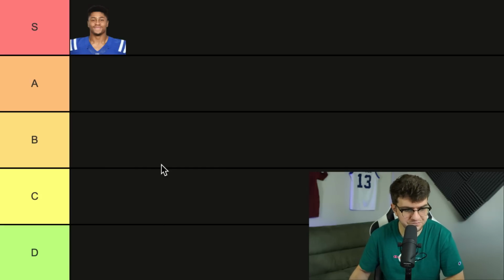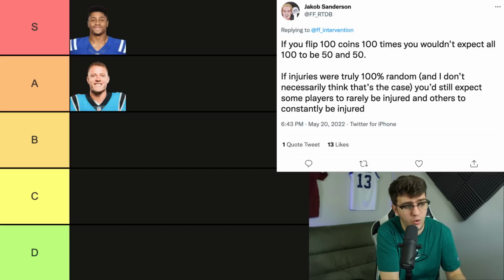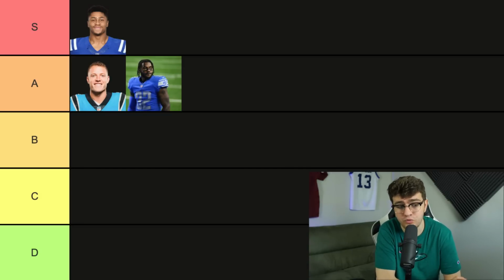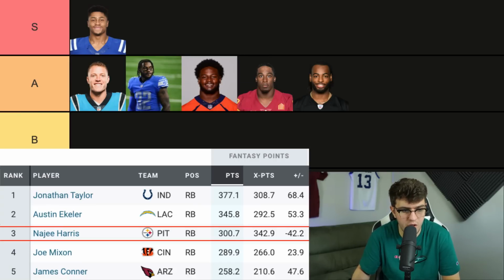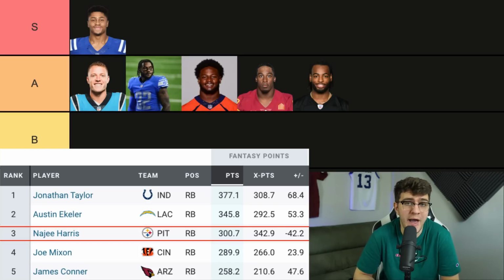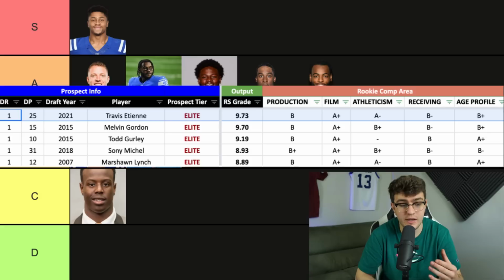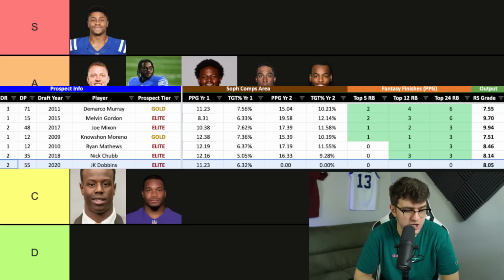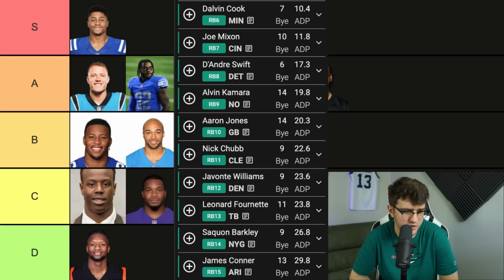Dynasty Running Back Rankings (Tier List) 2022 Dynasty Fantasy Football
Time Stamps:
Intro (0:00)
S Tier (1:20)
A Tier (3:15)
B Tier (16:18)
C Tier (19:51)
D Tier (25:07)